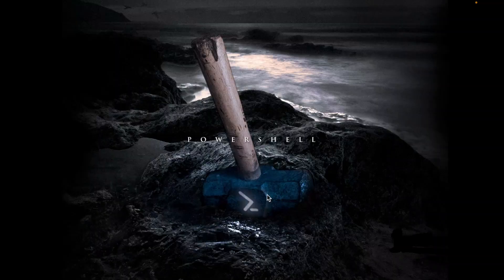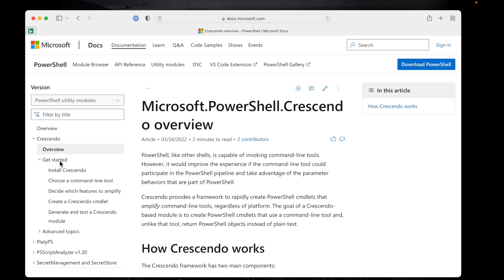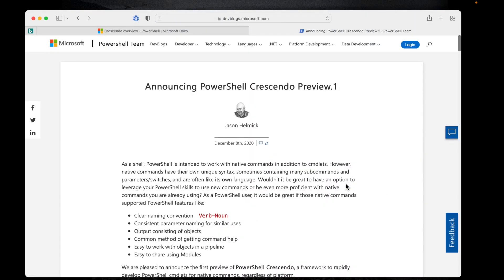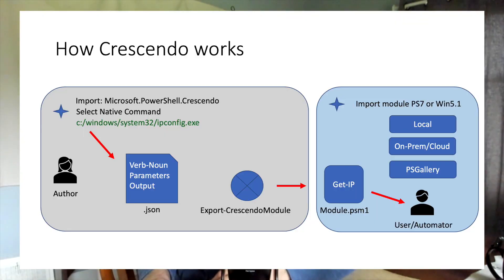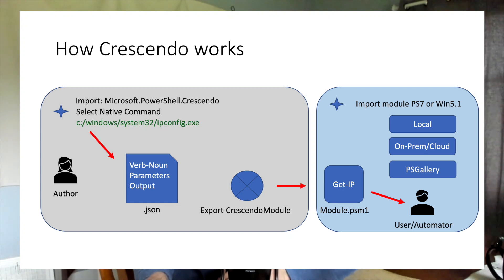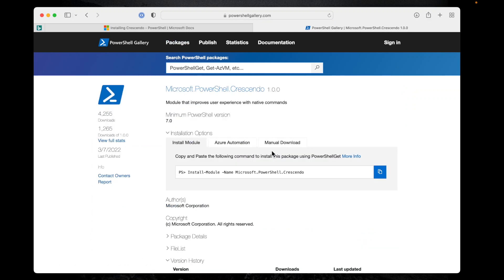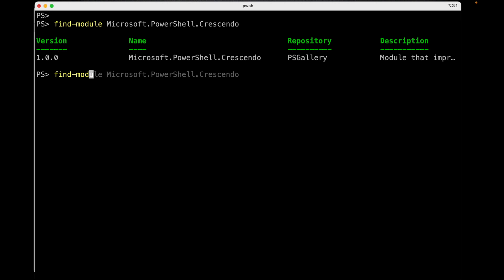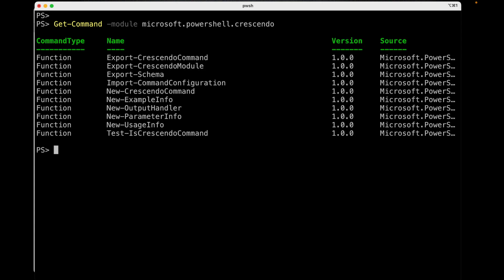Crescendo-02: Preparing for Crescendo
PowerShell Crescendo provides a framework to rapidly create PowerShell cmdlets that amplify command-line tools, regardless of platform.

The goal of a Crescendo-based module is to create PowerShell cmdlets that use a command-line tool and, unlike that tool, return PowerShell objects instead of plain text. In this series, Jason will explain the purpose of Crescendo and how to build and automate cmdlets from traditional platform-specific console tools.